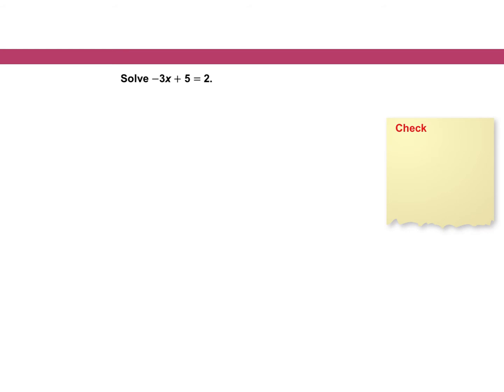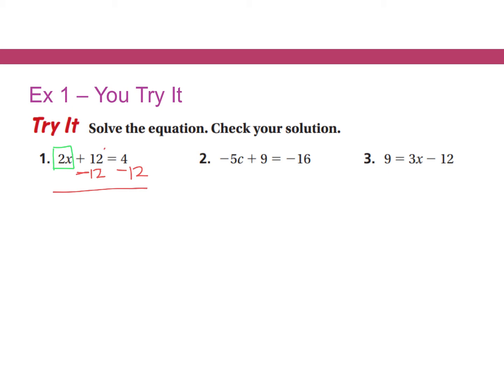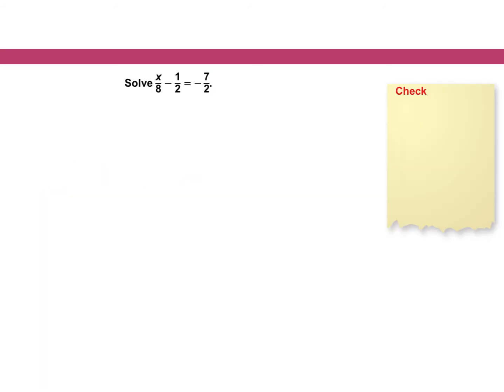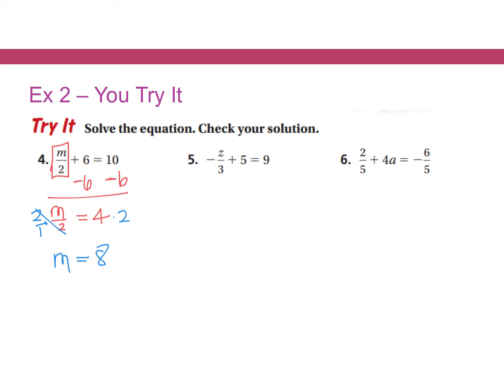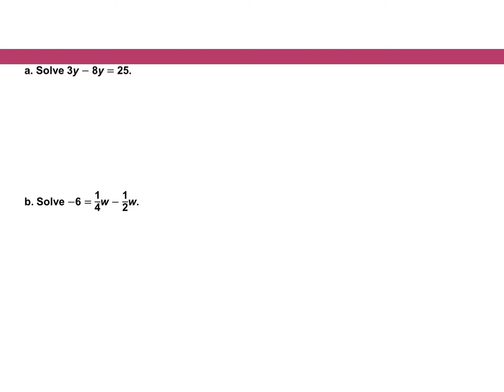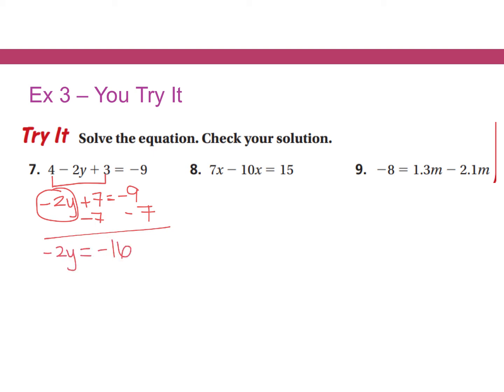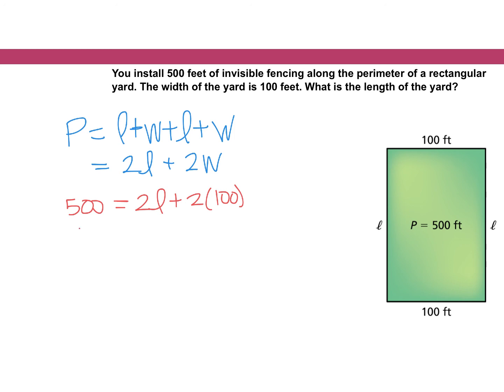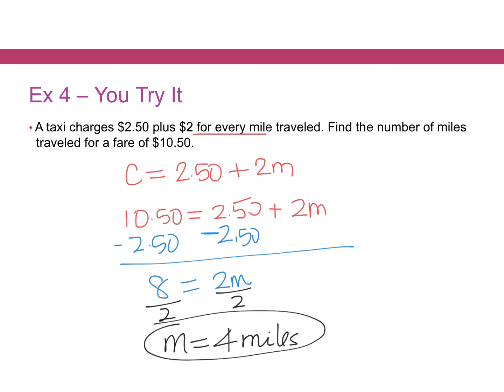4.3 Solving 2-Step Eqns.mp4